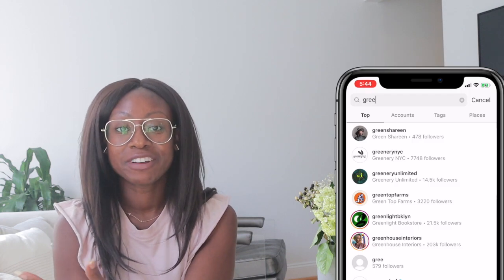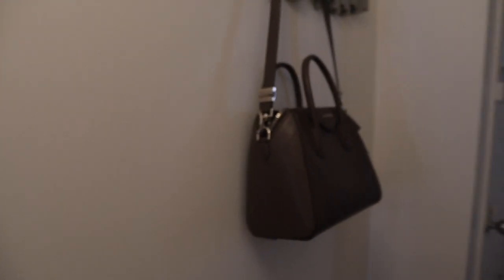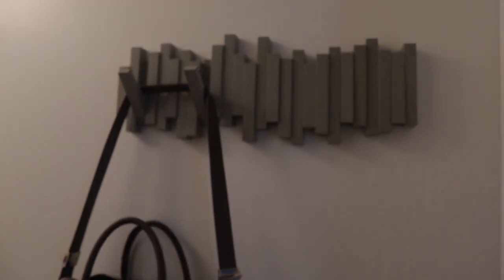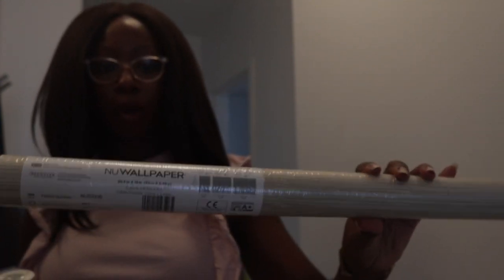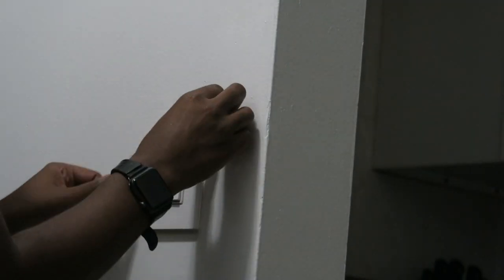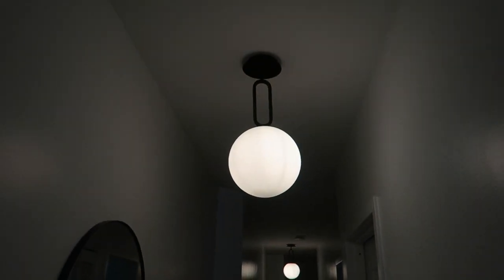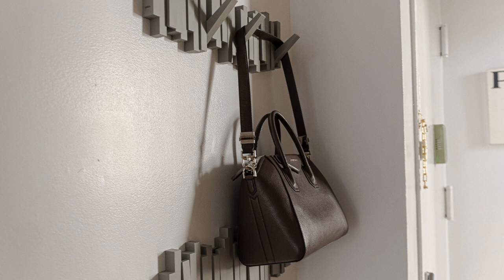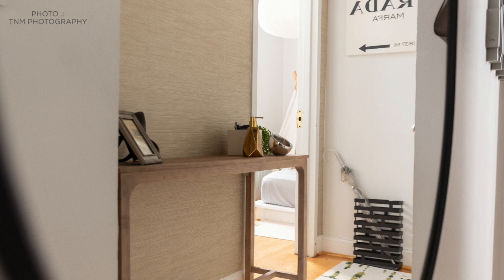Entryway Makeover and Fundamentals (small space) Part II Interior Design .:Green Shareen Design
In this video I’ll discuss design advice for an entryway makeover. We’ll review the before of this small space, the makeover and what I did to spruce it up and end with the fundamentals that are needed in each entryway (even small ones) to keep you stylish, chic, organized and sanitized.

Questions on where I purchased something? Comment your questions below!

Let’s connect on Instagram! my bestie and the other awesome designer that I mentioned can be found on insta

- Monthly design advice and updates on what’s happening at the design firm. Podcasts, Virtual Markets, Design Talks and more.

00:00 Intro to Green Shareen Design
01:05 An entryway before design
03:33 Making over an entryway
05:30 Revealing the entryway
05:50 What pieces to incorporate in an entryway
07:48 Details of the entryway
09:46  Signature bye bye

Lens - the nifty fifty or 18-55mm f 3.5
Mic - Blue Yeti
Tripod - Bower
Vlog Camera - Canon G7Xii or iPhone 11
Editing Software - Final Cut Pro X, by Shareen

NYC 10027

.: About Shareen

I am the Owner and Principal Designer of Green Shareen Design. A Commercial and Residential Interior Design firm based in NYC. A native New Yorker of Panamanian decent, Shareen is the only AfroLatina Interior Designer in Harlem, NYC. She is also the only interior designer in her hometown specializing in growing women-owned businesses.
She has been in the design world for over 12 years working in Fashion, Graphics and Interior Design. Shareen is an award-winning designer with awards in Customer Service Excellence and Best in Class support for start-up organizations.

Nicknamed ‘Green’ for her sustainable living and eco-friendly conscious approach, Shareen is knowledgeable about and involved in every aspect of remodeling from space planning, furniture selection to project management with contractors and color consultations.